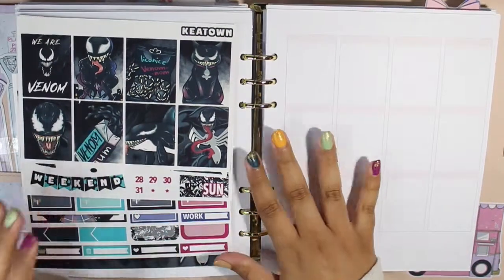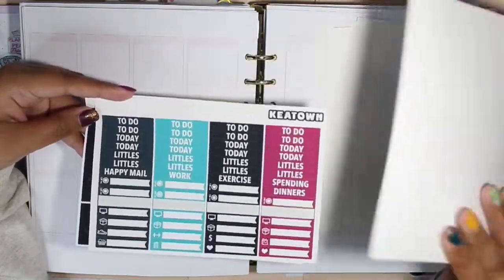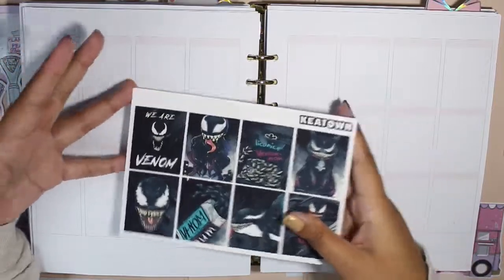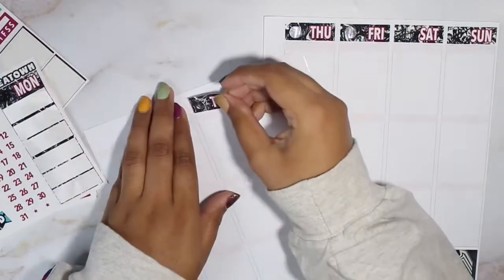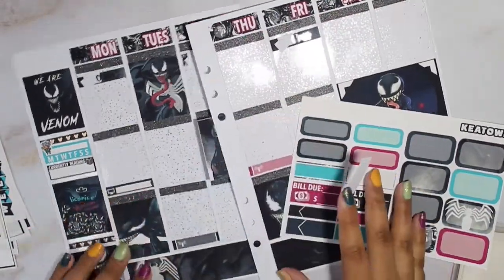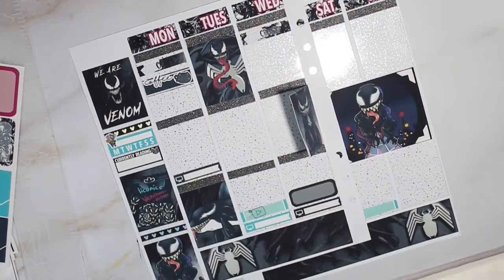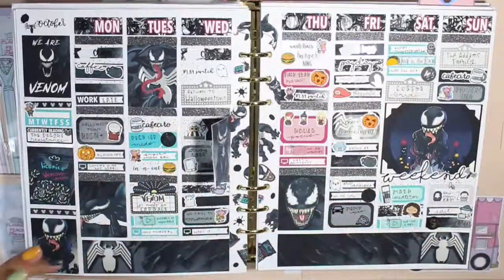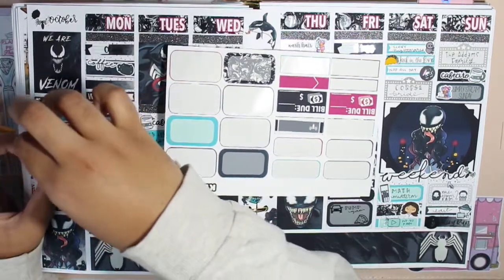Memory Plan With Me | Week 40 ft. Keatown (Venom) + my random af thoughts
Today we are planning out the week of October 4 - 10, I hope you enjoy!

Question: Have you seen Venom Let There Be Carnage, and did you like it?

 *:･ﾟ✧*:･ﾟ✧*:･ﾟ✧*:･ﾟ✧*:･ﾟ✧*:･ﾟ✧

TIME STAMPS:

00:00 - Intro
03:35 - Base
10:42 - Day by Day
18:54 - Outro

 *:･ﾟ✧*:･ﾟ✧*:･ﾟ✧*:･ﾟ✧*:･ﾟ✧*:･ﾟ✧

Pen Used
White Out
Tweezers (from Perfect Prints Co | Caitlin20)
Reusable Sticker Book

 *:･ﾟ✧*:･ﾟ✧*:･ﾟ✧*:･ﾟ✧*:･ﾟ✧*:･ﾟ✧

 *:･ﾟ✧*:･ﾟ✧*:･ﾟ✧*:･ﾟ✧*:･ﾟ✧*:･ﾟ✧

*:･ﾟ✧*:･ﾟ✧*:･ﾟ✧*:･ﾟ✧*:･ﾟ✧*:･ﾟ✧

(MENTIONED SHOPS)

(Kit for next week by RG Paper Designs - [SHOP CLOSED])

*:･ﾟ✧*:･ﾟ✧*:･ﾟ✧*:･ﾟ✧*:･ﾟ✧*:･ﾟ✧

 *:･ﾟ✧*:･ﾟ✧*:･ﾟ✧*:･ﾟ✧*:･ﾟ✧*:･ﾟ✧